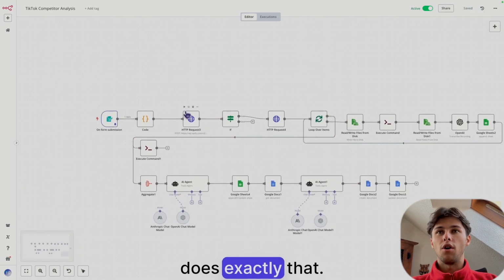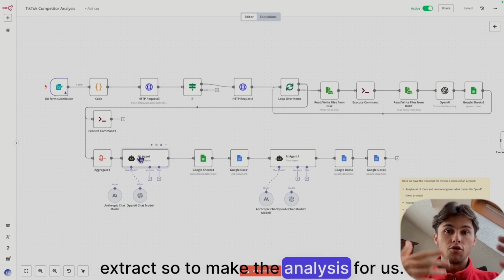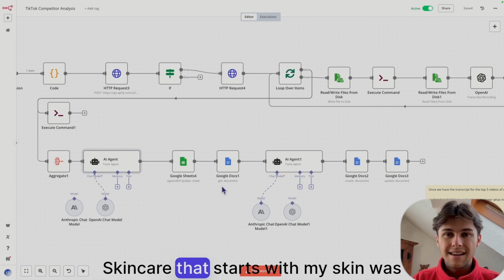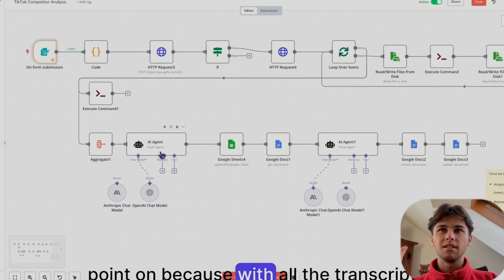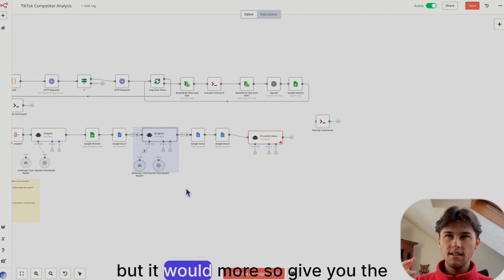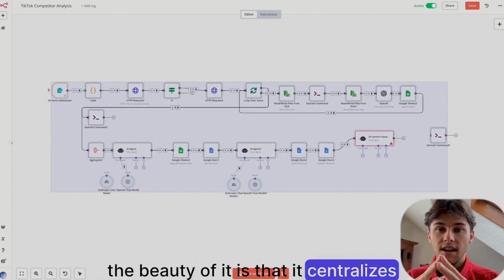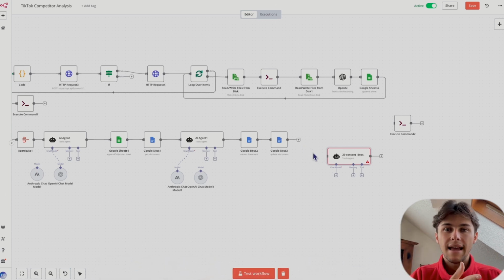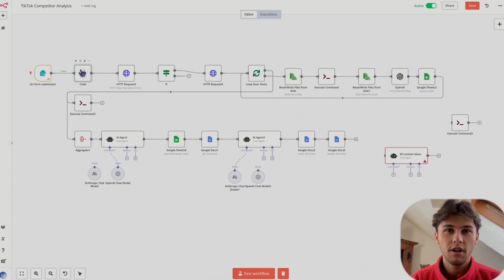this 1 AI automation will 100x your TikTok growth. (not clickbait)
💰 How We Can Book You 5-10 Qualified Sales Calls/Day through high-volume outreach

If you found this insightful - you know what to do 💪

0:00 - How to Analyze Your Competitors’ Best TikTok Videos and Automate
1:00 - How to Scrape and Transcribe Top-Performing TikTok Videos
2:00 - Creating a Customized Content Plan Using AI and Your Brand Guidelines
3:00 - How to Continuously Track and Adapt to Social Media Trends Using AI Automation
4:00 - The Power of Data Aggregation and Content Strategy for Long-Term Success